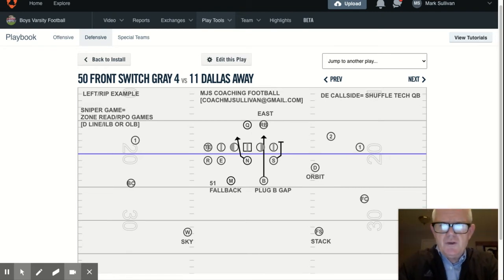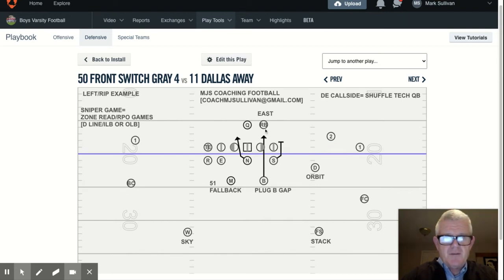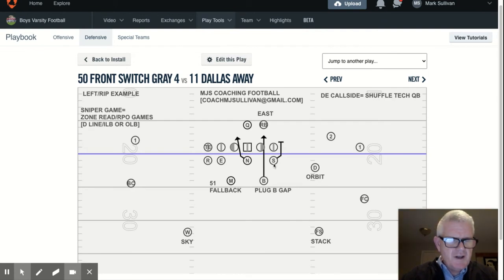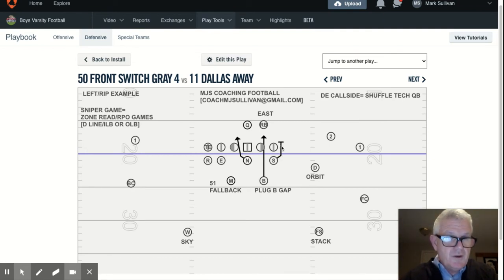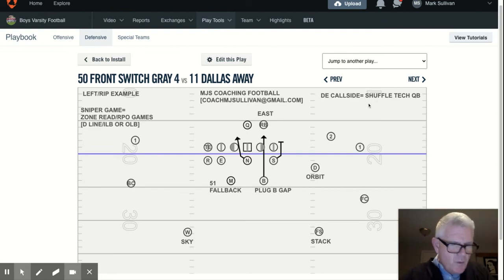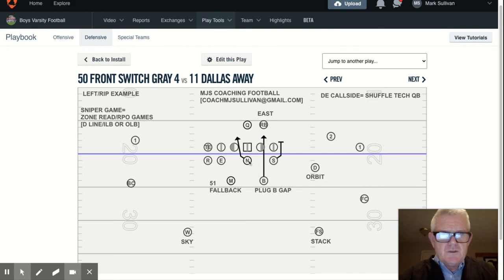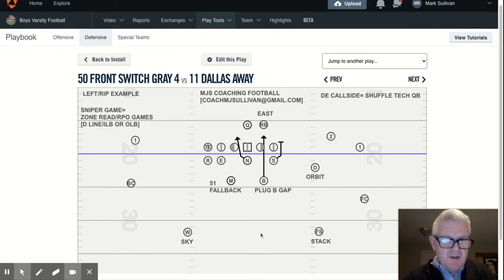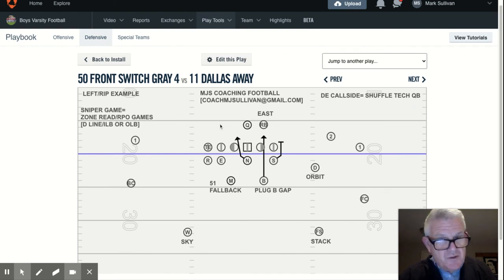3-4 Sniper Game [Switch] Zone Read/RPO Blitz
Change up the DE read, opposite ILB technique